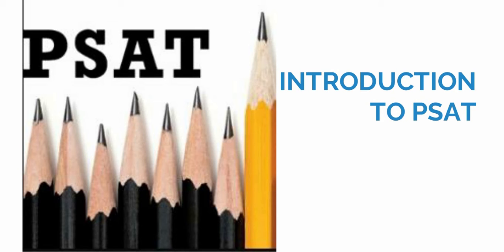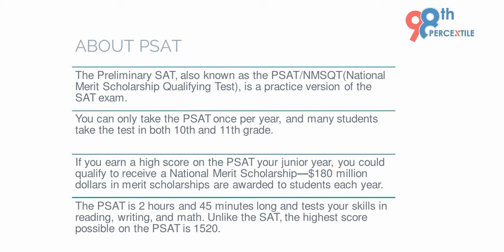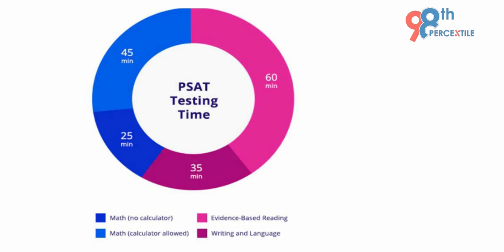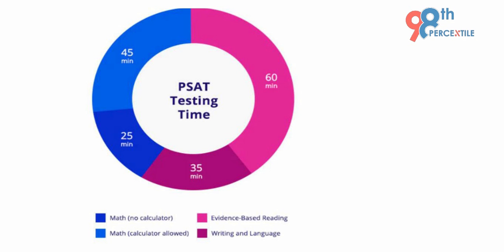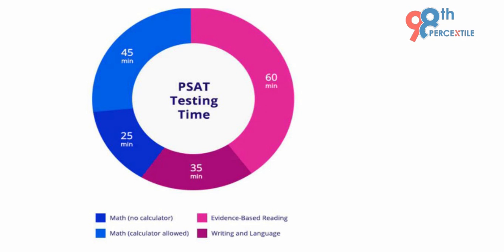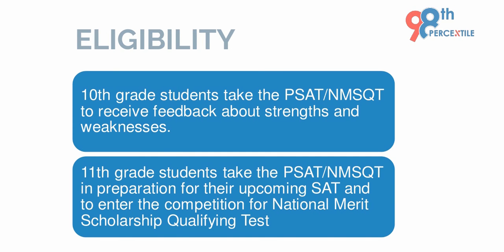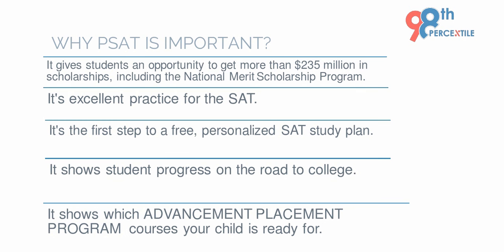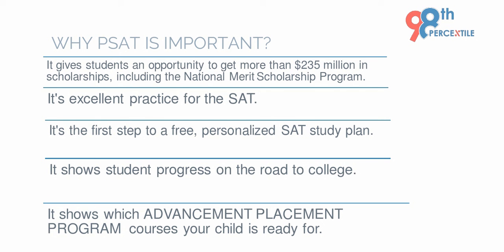Know about PSAT | 98thPercentile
PSAT is a Preliminary SAT in the United States and is conducted by the college board once a year in October. It is also called NMSQT(National Merit Scholarship Qualifying Test) and is taken to gauge college readiness, retrieve scholarships, and practice for the SAT. This video will give you all the information you need to know about PSAT.